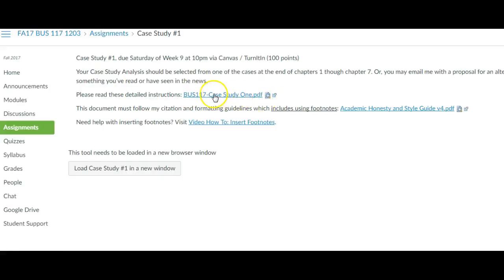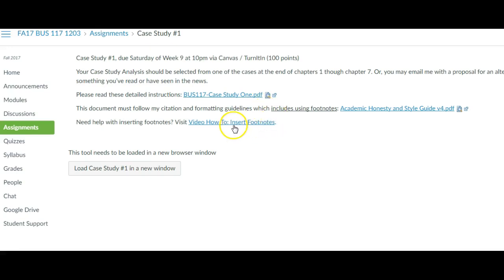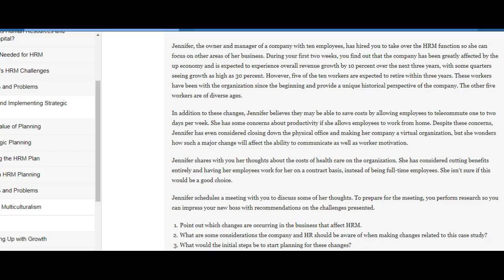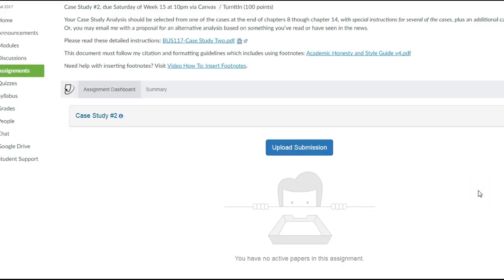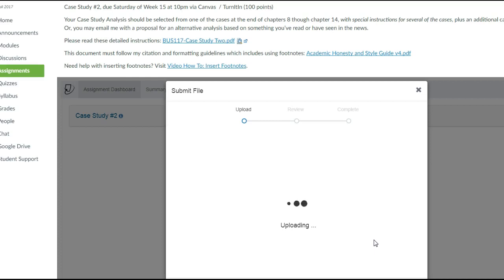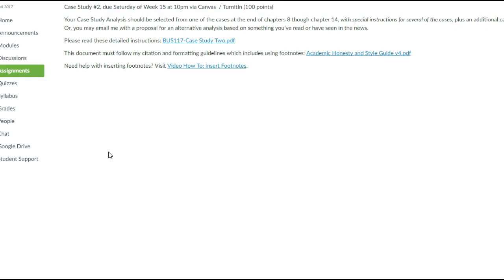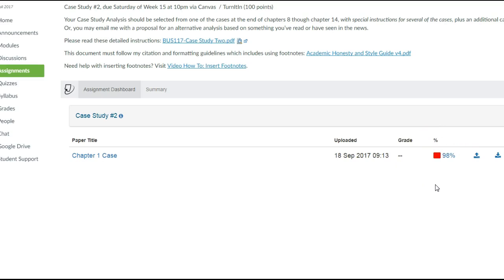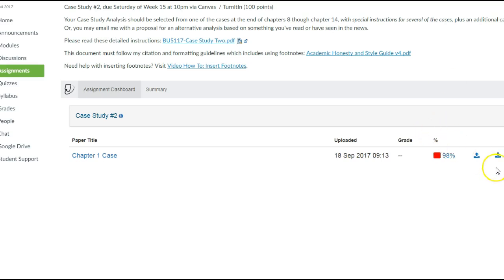BUS 117 Case Study Assignments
How to create and submit your Case Study assignments in Canvas / TurnItIn.